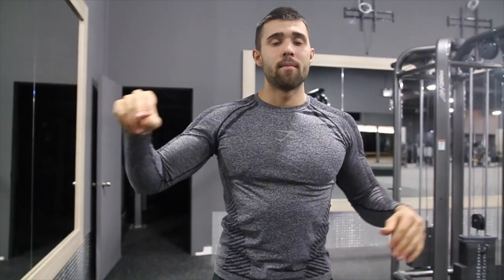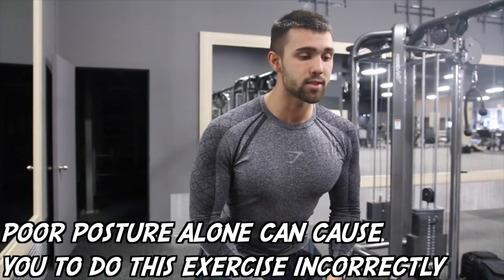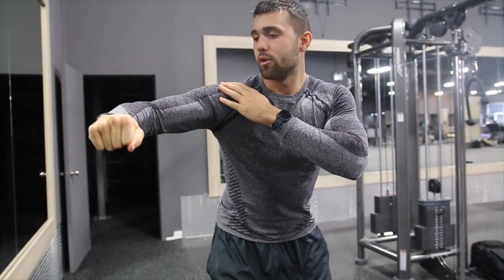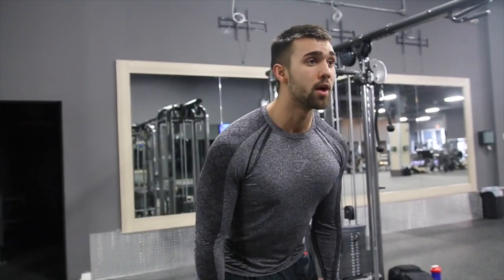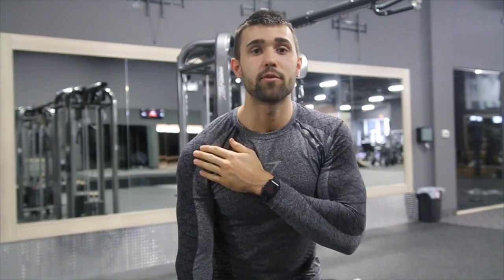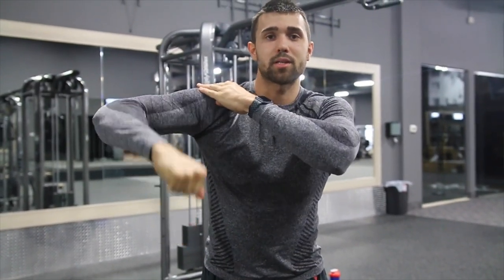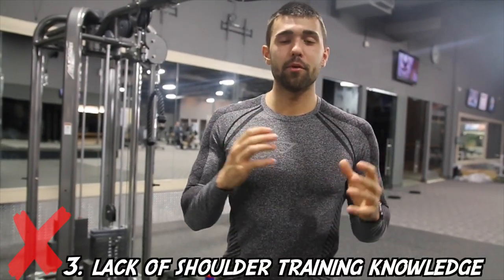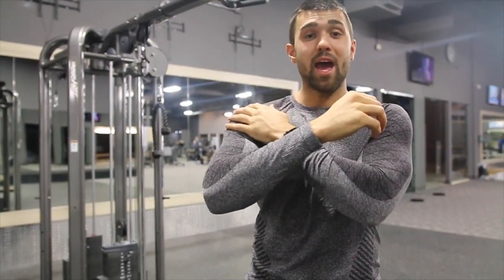How To PROPERLY Lateral Raise | 3 Common Lateral Raise Mistakes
The lateral raise is an excellent exercise to target and grow your shoulders, however FAR too many people perform the lateral raise incorrectly. In this video we go over a few common mistakes we notice people doing with the lateral raise exercise and talk about how to fix them. We show you how to properly execute a lateral raise and FIX YOUR FORM NOW!

Time Stamps:
(0:04)- Introduction
(0:50)- Proper form
Common Face Pull Mistakes:
1. (2:41)- Incorrect range of motion
2. (3:43)- The flapping bird
3. (4:12)- Lack of shoulder training knowledge